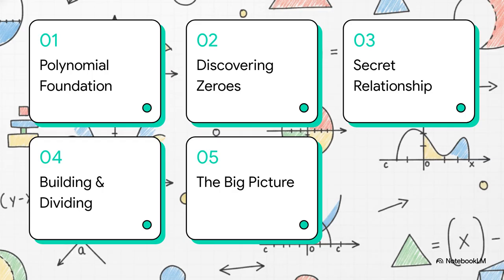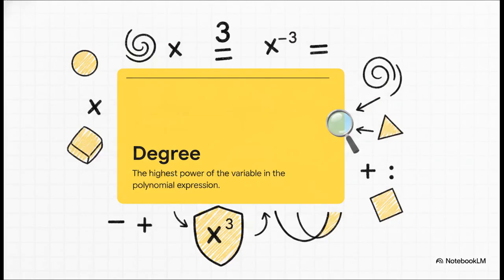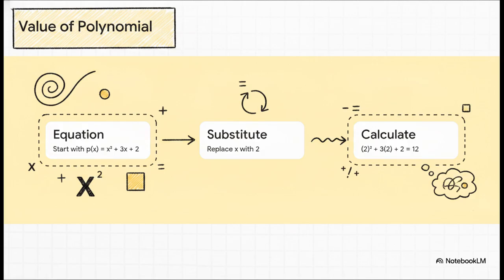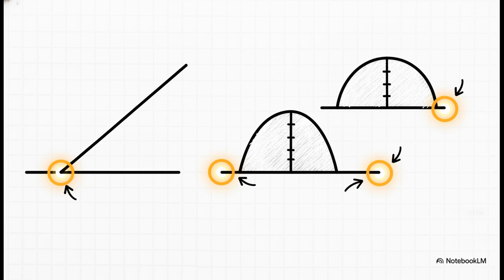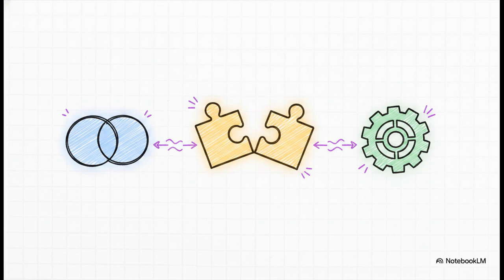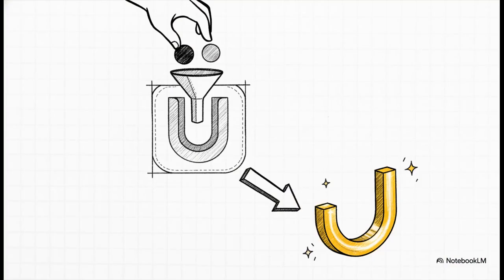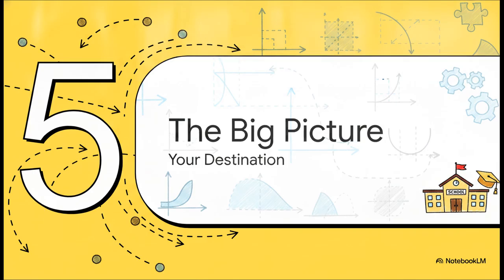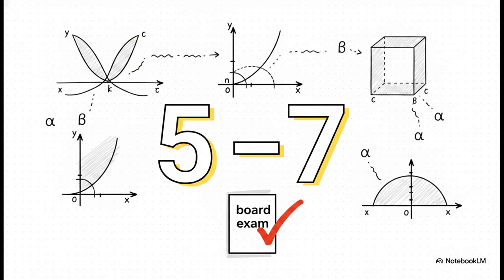Polynomials One Shot-2 | Zeroes of Polynomial & Relationship#Polynomials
Learn Class 10 Maths Chapter 2 Polynomials from basics to advanced level.

Topics Covered:
✔ Polynomial
✔ Graphs
✔ Relationship Between Zeroes and Coefficients
✔ NCERT Questions

Perfect for CBSE Board Exam 2026 Preparation.